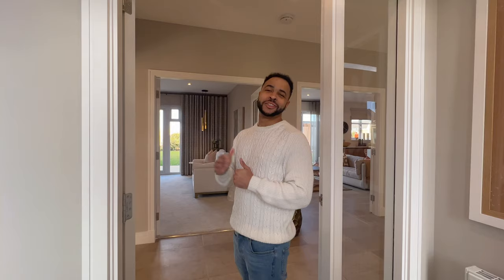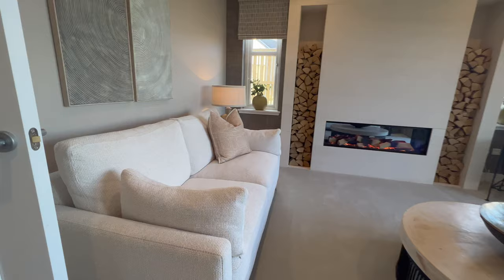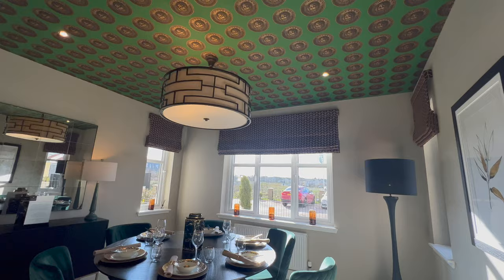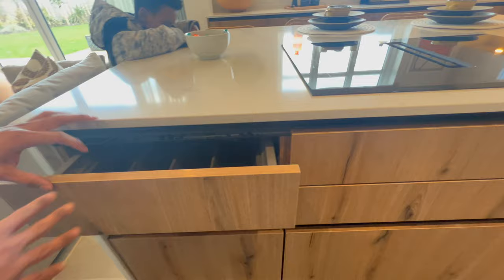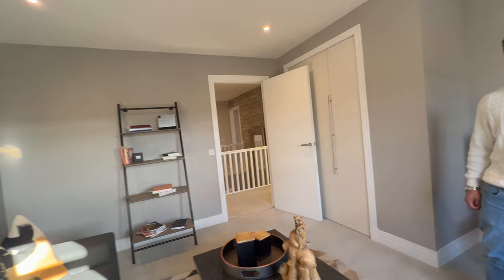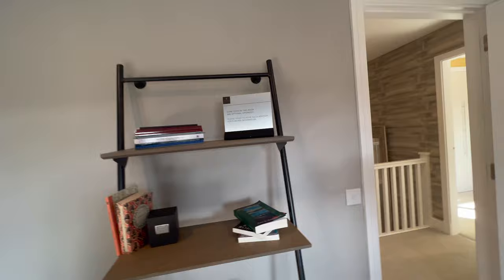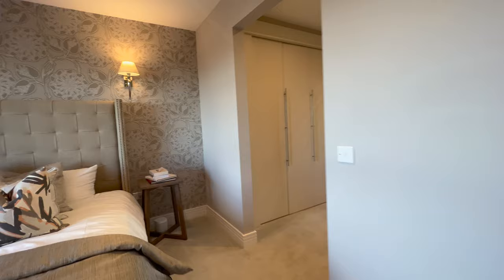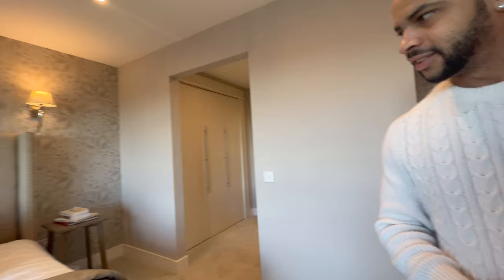Touring a Luxury 😍5 Bedroom New build Property by Cala Homes | The Ramsay Showhome UK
Join us this week as we take a full tour of this Gorgeous 5 Bedroom The Ramsay detached home with an integrated large garage by Cala Homes located in Scotland.

Would you like your property, building or hotel to be featured on this channel?

Property Details:
THE RAMSAY
5 BEDROOM HOME

Designed for flexible and luxurious living, The Ramsay’s open plan kitchen and family area welcomes everyone together in relaxed surroundings, with French doors opening into the garden. While a separate dining room is all about entertaining and the spacious lounge offers plenty of room to take time out. Need to get things done? Escape to the comfort of your study. Some privacy? Simply escape upstairs, where the galleried landing leads to an abundance of space to unwind, from the sophisticated family bathroom to five light-filled bedrooms, each with fitted wardrobes and three with an en suite.

Overall size: 2,788 sqft

Created by Kay & DD - @Kay&DD
Filmed & Edited by Kay and DD